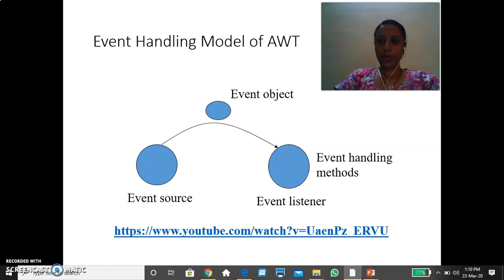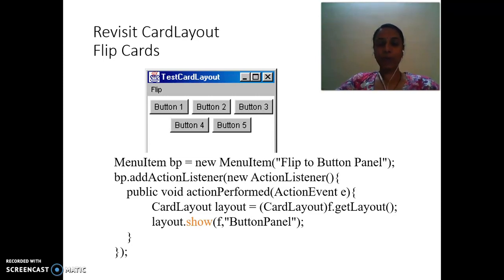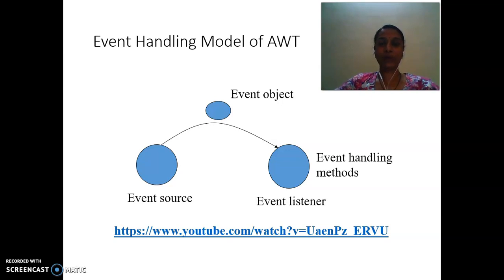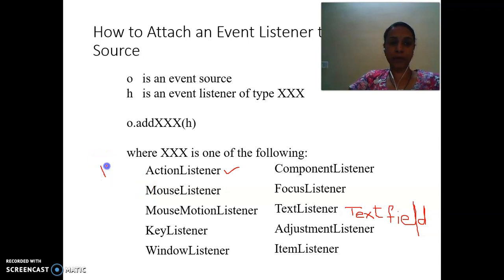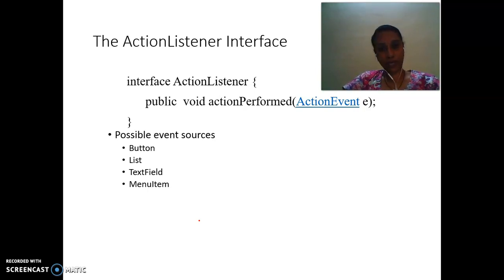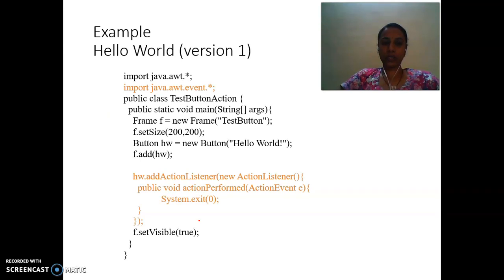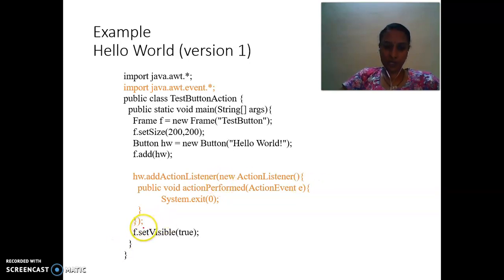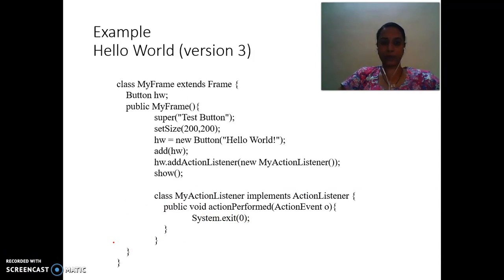event handling 5